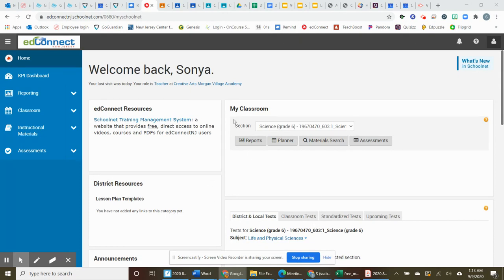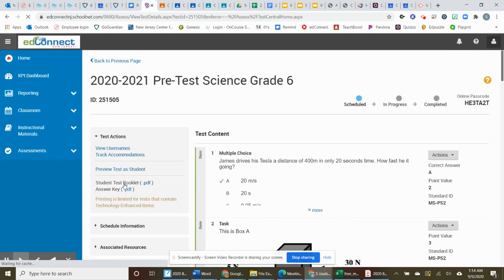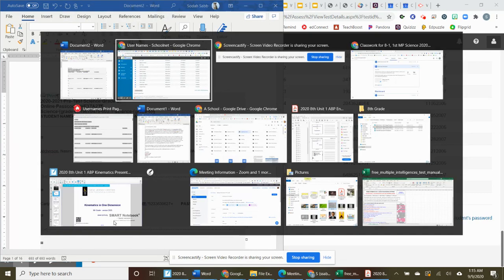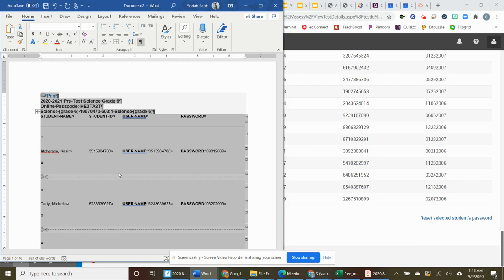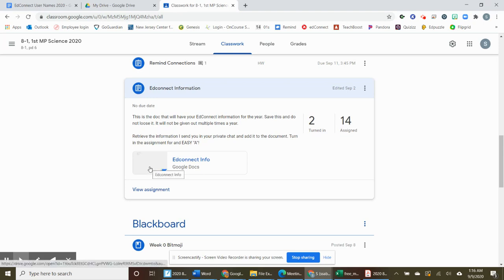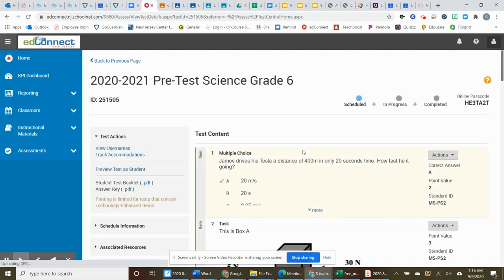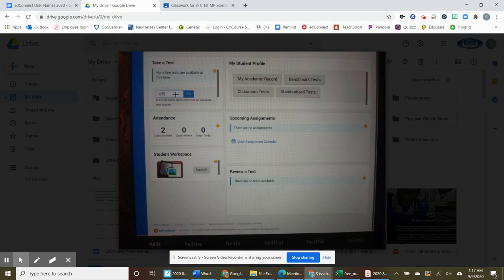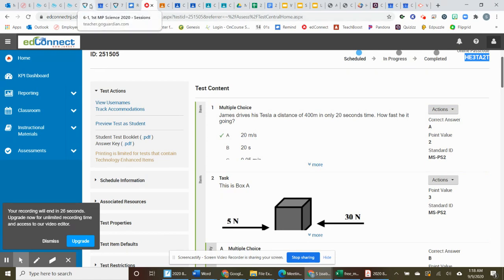EdConnect Beginning Instructions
How to get students started testing using EdConnect